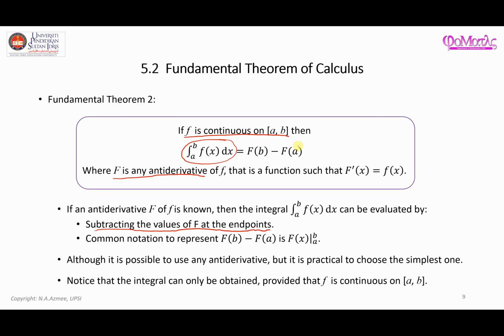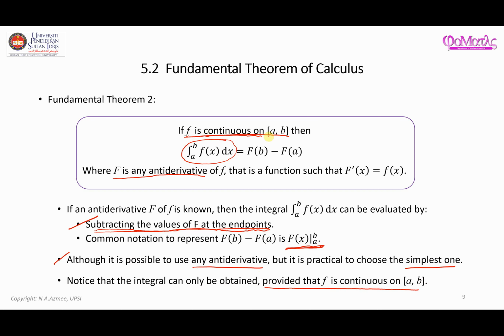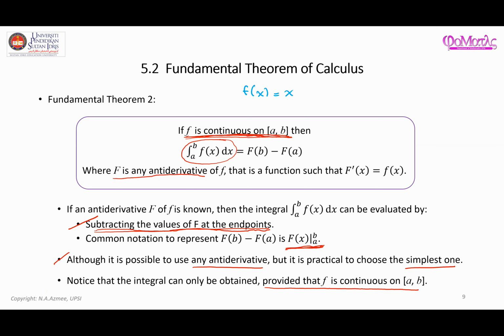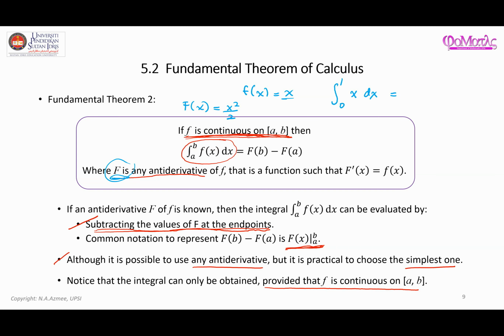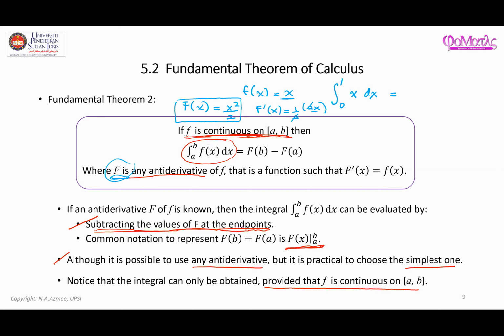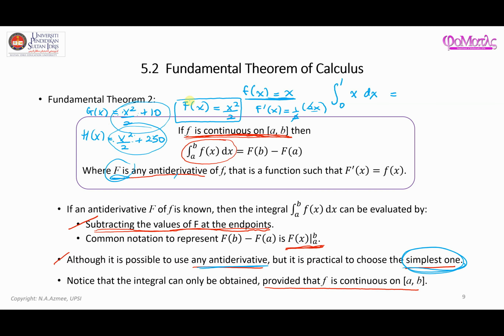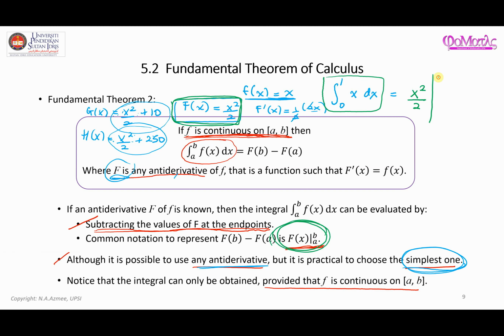General Idea on How the Integral is Obtained